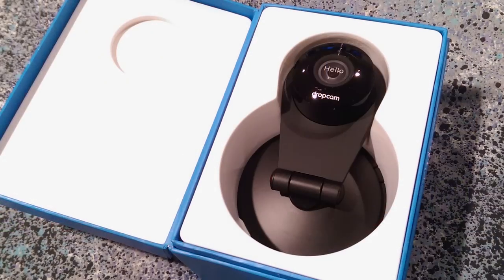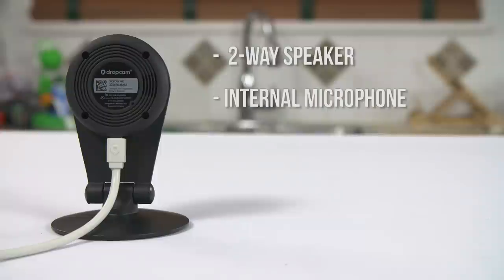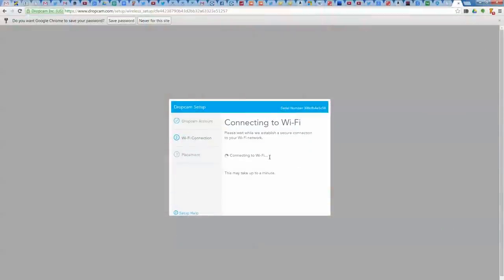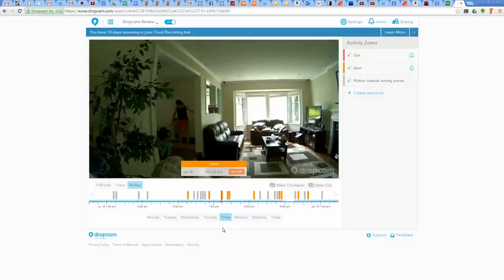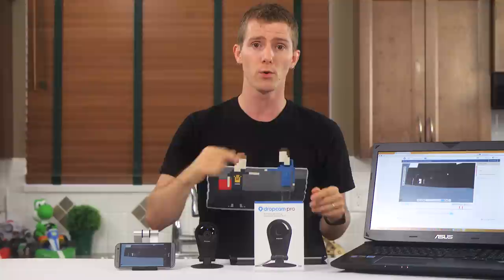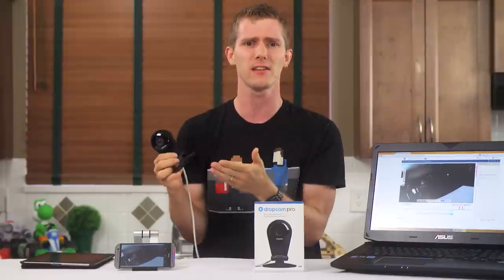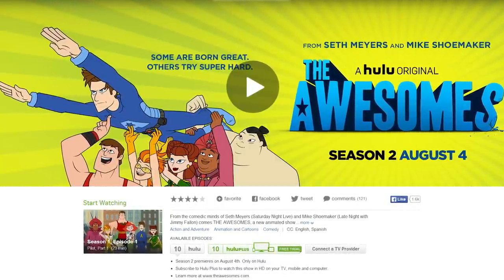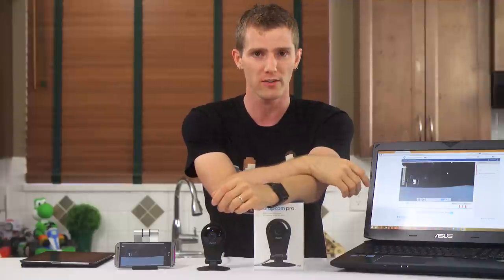Dropcam Pro by Nest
My review of the Dropcam Pro from Nest is here. Is this product a sad statement about the stagnation in the home monitoring market, or does it have the capabilities to justify its high price tag?